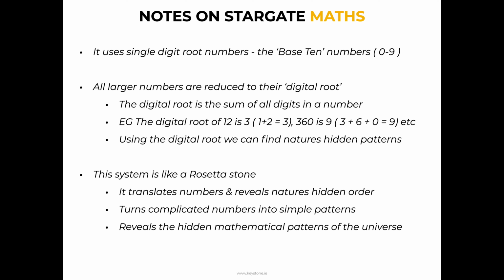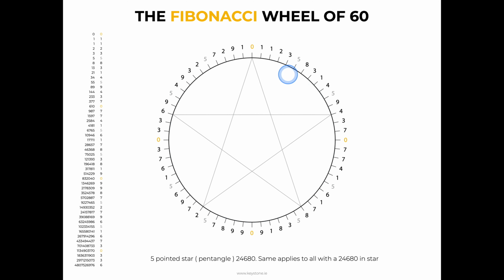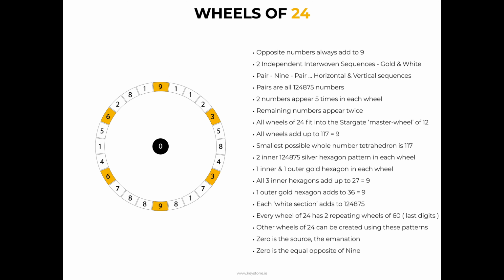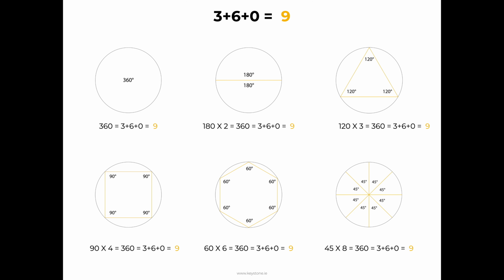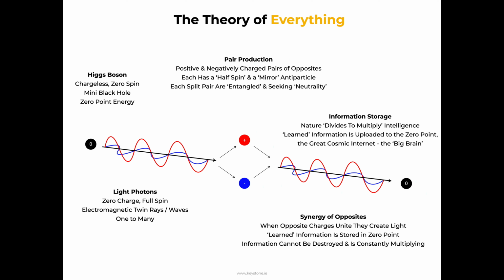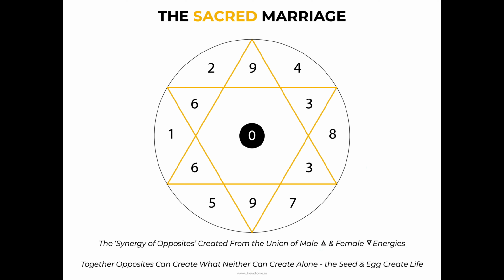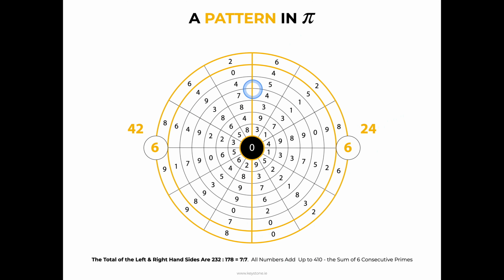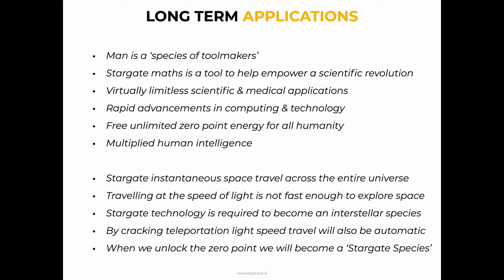Stargate Maths - The Language of the Universe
Fibonacci Numbers, Pattern in Pi, Theory of Everything, Tesla 369, Vortex Maths, 124875 pattern